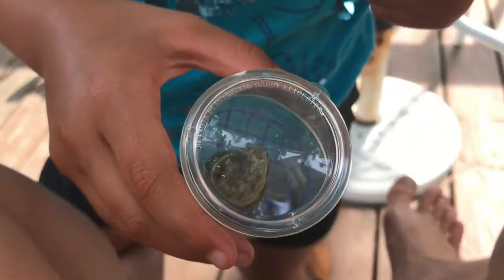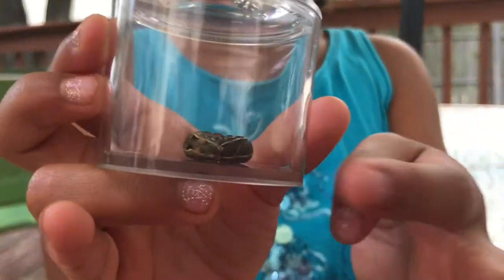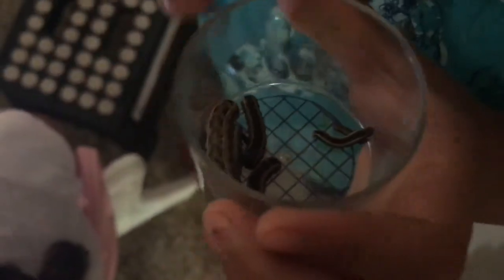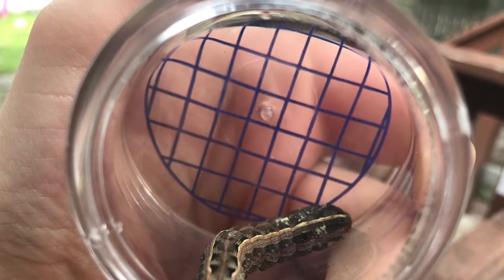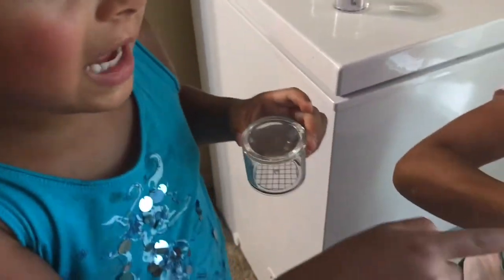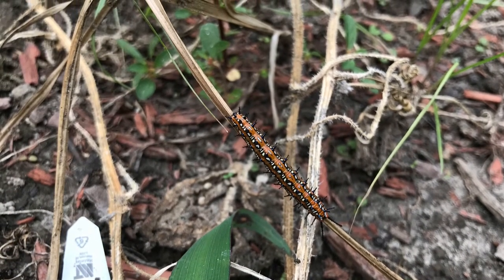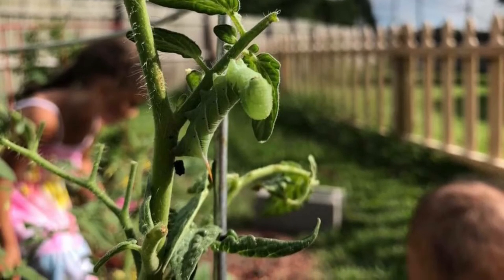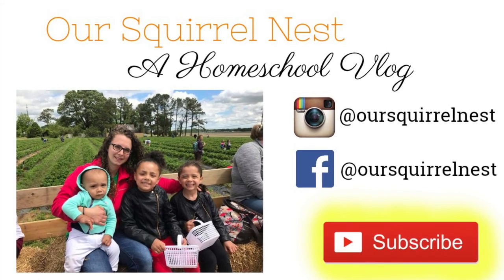Caterpillars & Butterflies Galore!! Could Danger Be Lurking in Our Backyard?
We used finding all of these caterpillars as a great learning resource to our life cycle unit. We decided to start our year off with the life cycle because our backyard is flourishing with many different kinds of caterpillars, butterflies, and moths. Notice how each species has different adaptations to help them survive in the wild. The tomato hornworm uses camouflage to blend into the plants it lives on and has a horn on its backside for protection. There was another caterpillar we aren't sure what exactly it is but it is white and very hairy… could that one be poisonous???